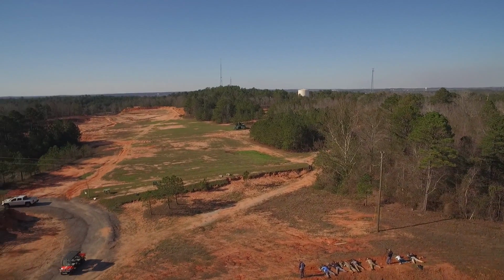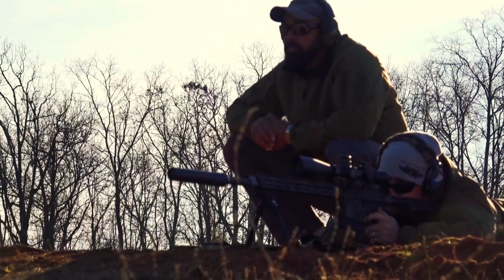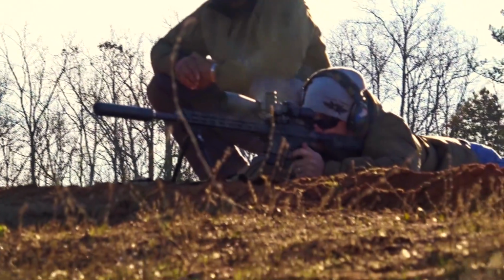Modern Carbine/Buck Doyle scoped carbine class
Modern Carbine/Buck Doyle scoped carbine class in Meridian MS.